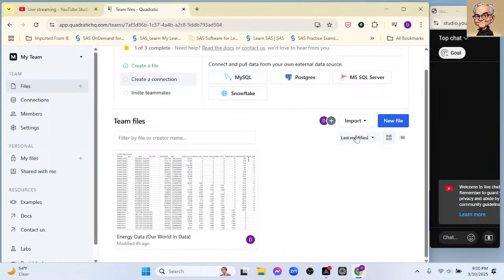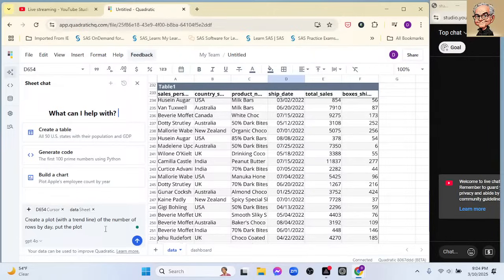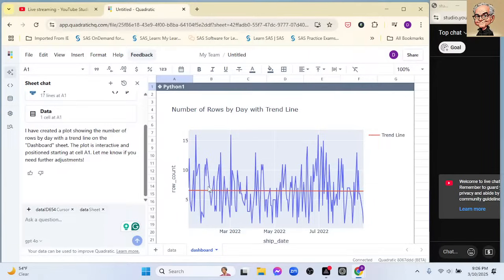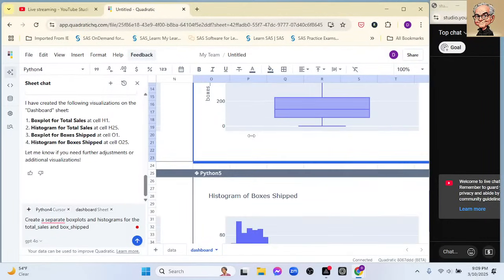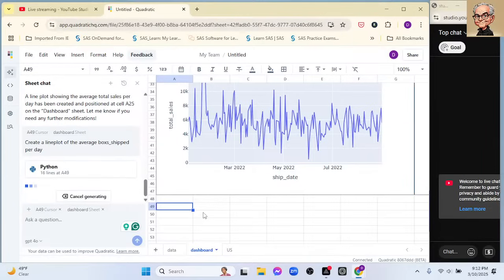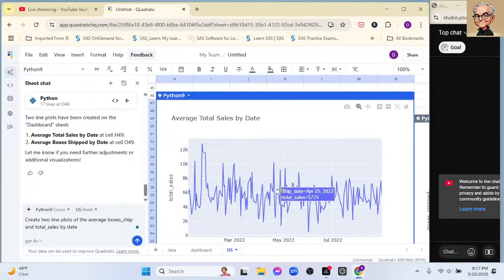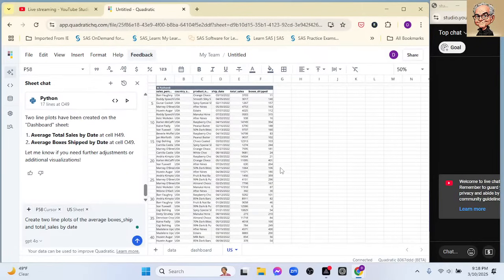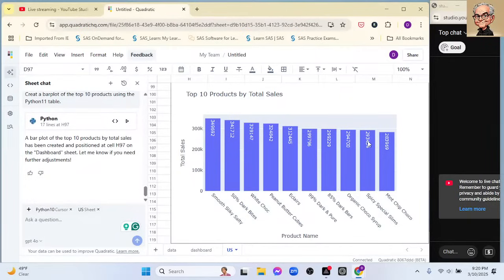Quadratic AI Power Spreadsheets (Chocolate Sales)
Quadratic is a cloud bases , AI Powered Spreadsheet.